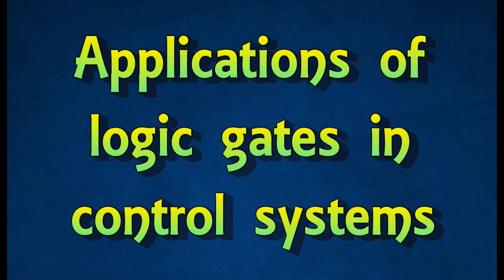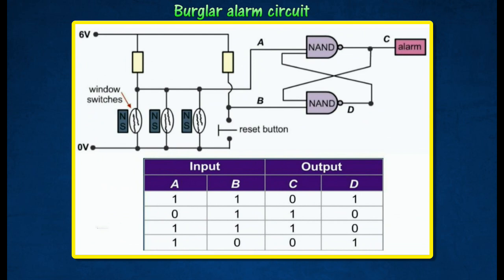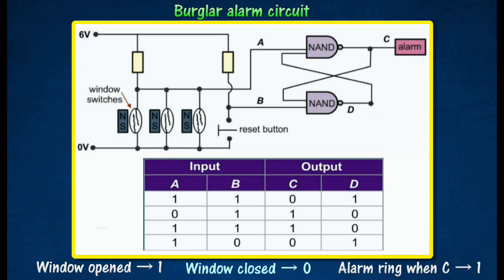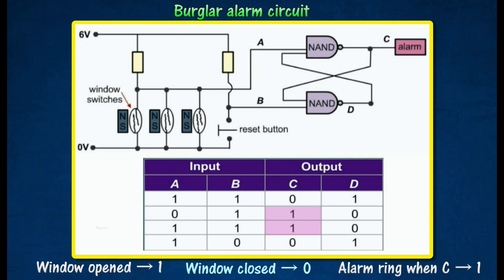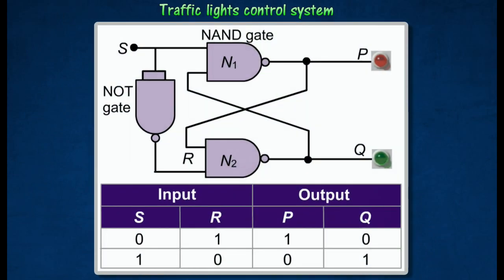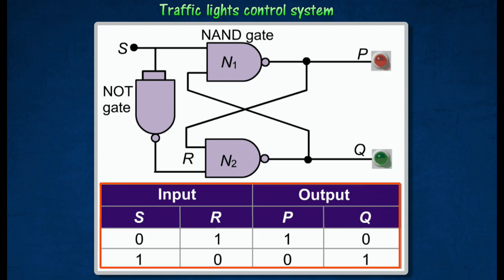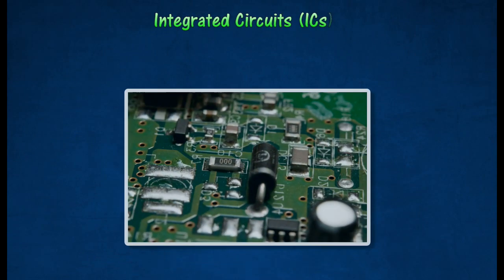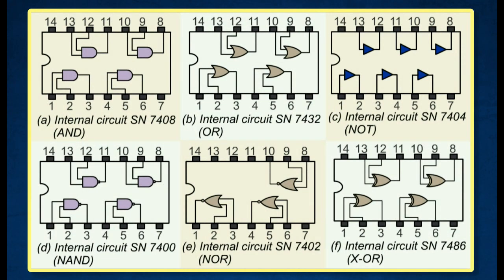[4.4] Applications of logic gates in control systems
4.4 Logic Gates